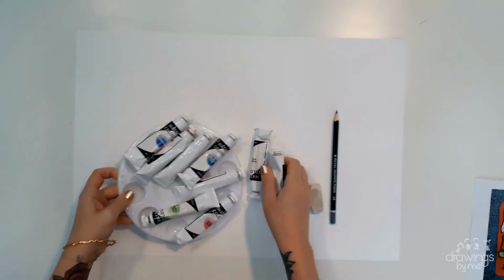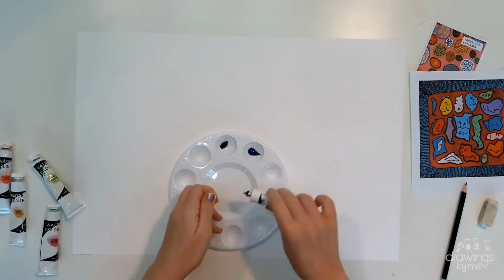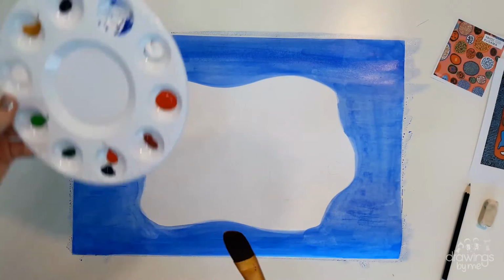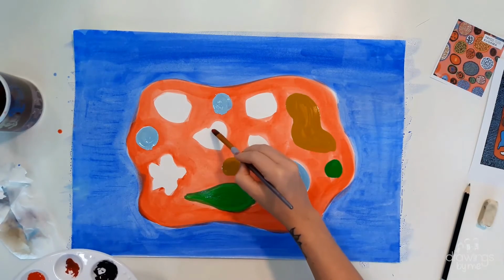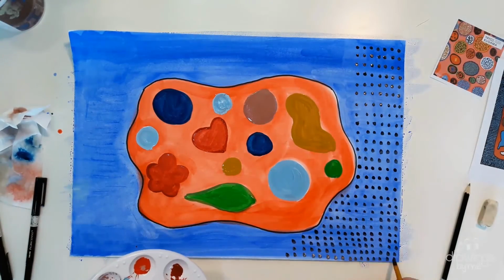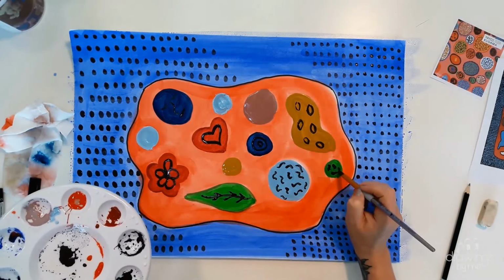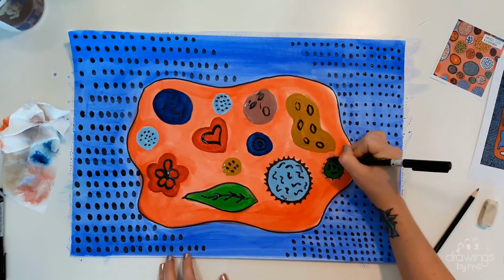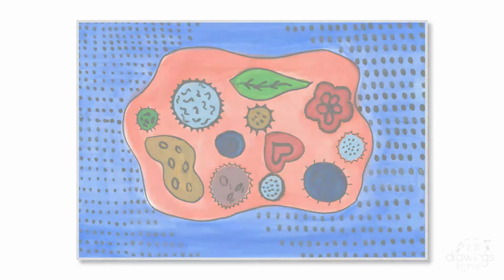TUTORIAL: Yayoi Kusama - Abstract Biology Paint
🎨 Yayoi Kusama
🖍 Abstract biology painting
🖌 Watercolours and pen
📖Milestone 2 and 3 (Year 4, 5 and 6)
ABSTRACT BIOLOGY PAINT

We’re Drawings By Me and we champion art in education. We’re all about fun, creativity and expressing yourself. Our mission is to spread as much happiness as humanly possible, one drawing at a time.

The tutorials have been developed by dedicated art teachers with links to all areas of the curriculum – easy to follow, promote learning art techniques, drawing skills and a knowledge of famous artists.

Art opens the mind. Art is an outlet and a great tool in practicing mindfulness. We have made the tutorials available to everyone on our channel. We hope you enjoy them. Keep drawing!